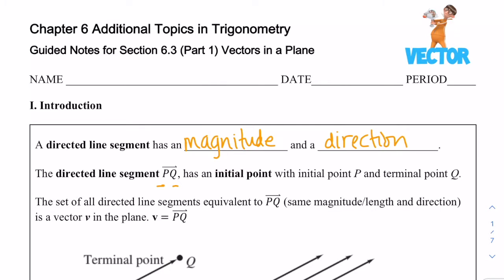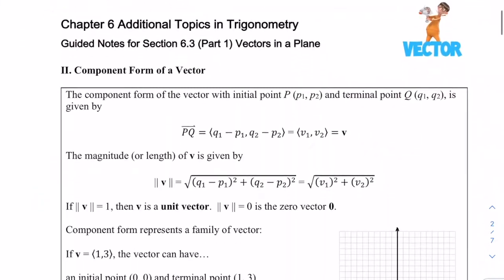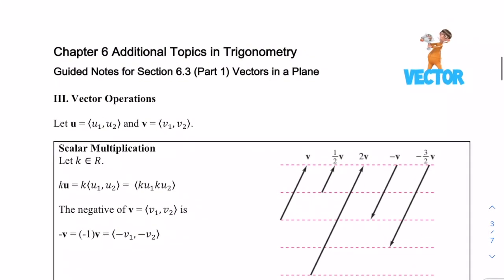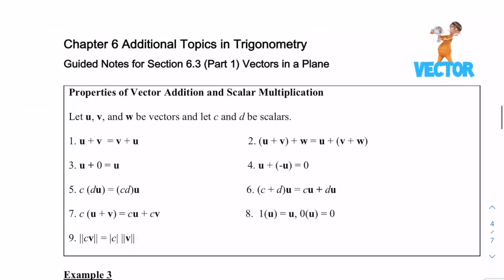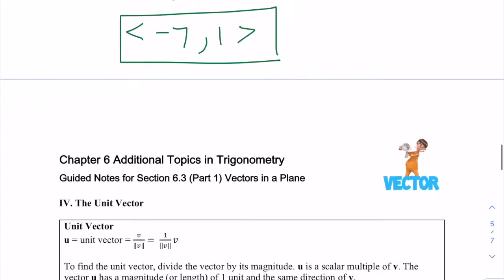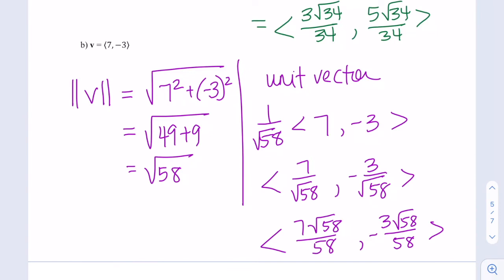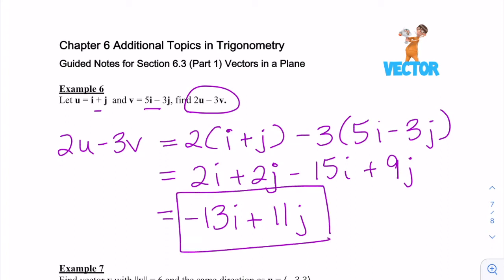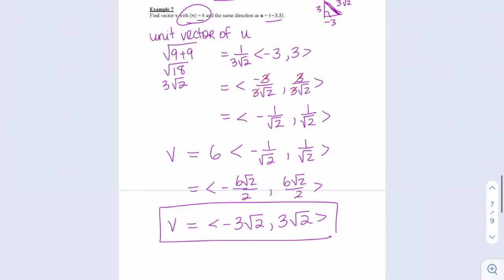PCA 6.3 Part 1